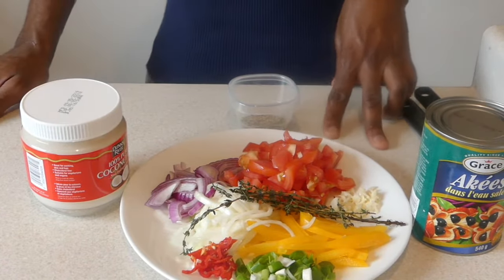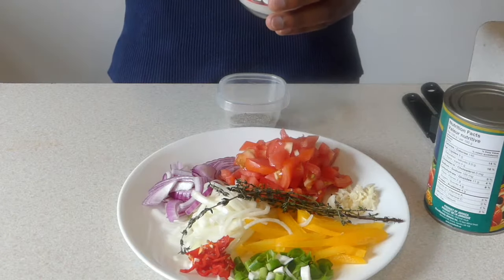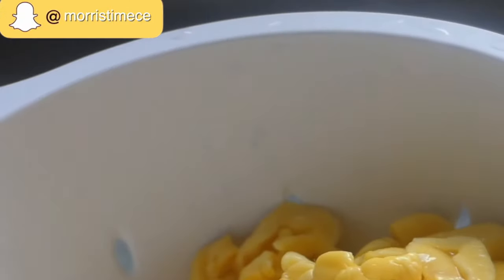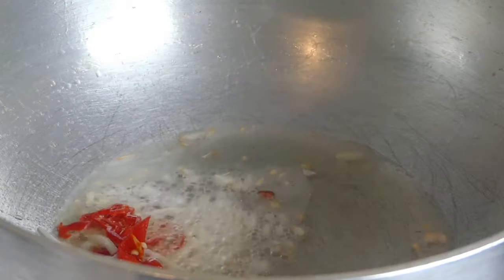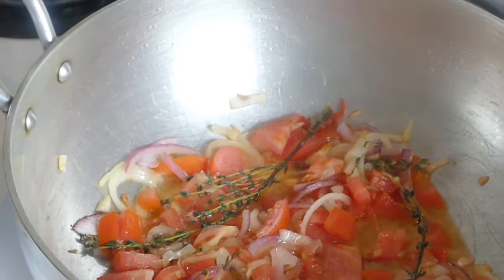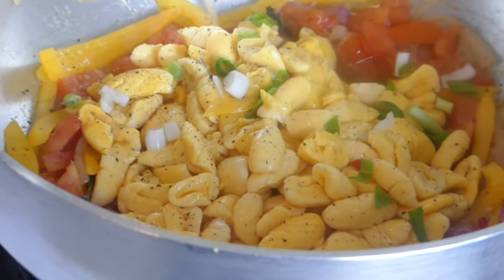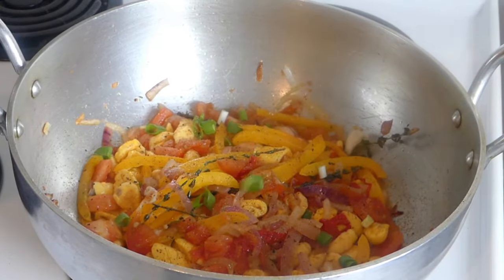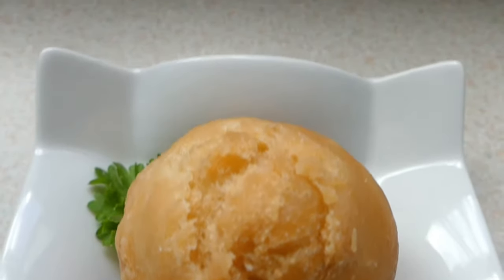How To Cook Ackee For Vegetarians | Lesson #39 | Morris Time Cooking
This video demonstrates a quick and healthy tasty vegetarian dish made from Jamaica's national fruit, Ackee!